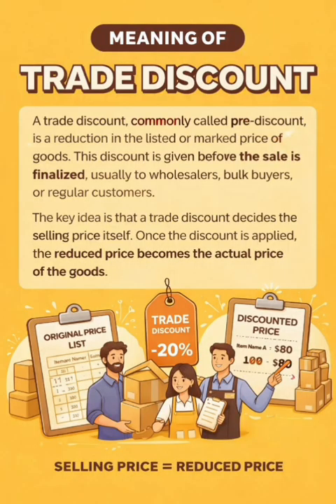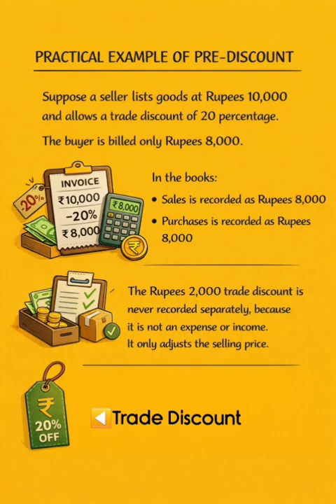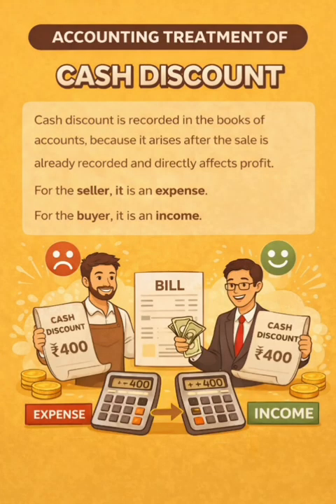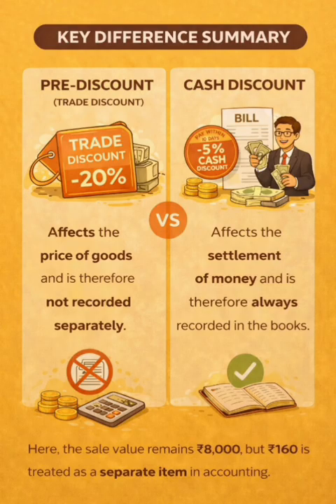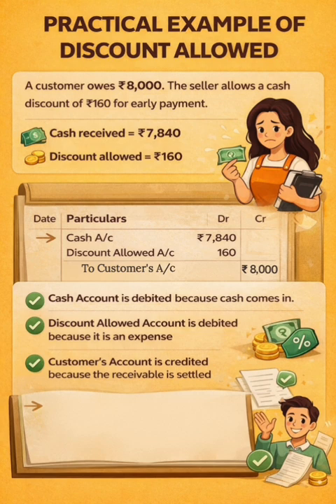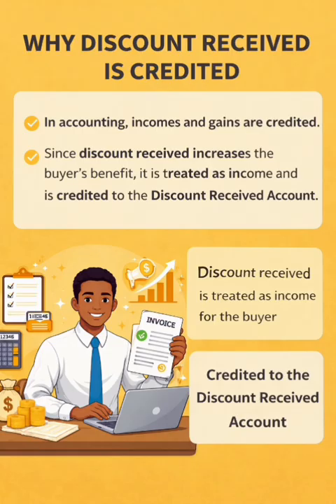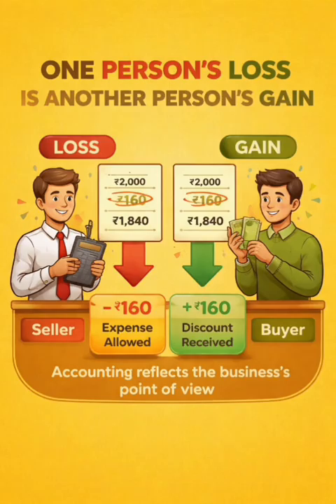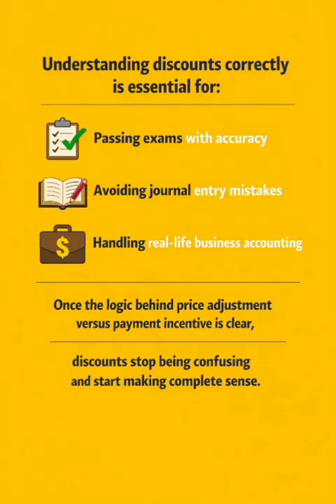Discounts in Accounting: What Is Recorded, What Is Not & Why (With Practical Examples)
Discounts often confuse students because not every discount is treated the same in accounting records.
In this video, we clearly explain:

• What is Trade Discount and why it is not recorded
• What is Cash Discount and why it is recorded
• Difference between Discount Allowed and Discount Received
• Which account is debited and which is credited
• Simple, practical examples with journal entries
• Common mistakes students make in exams and real business accounts

This session focuses on logic, clarity, and exam-oriented understanding, making discounts easy to remember and apply.

📌 Perfect for:
Commerce students | Accounting learners | MBA aspirants | Exam preparation

▶️ Watch till the end to completely eliminate confusion about discounts in accounting.